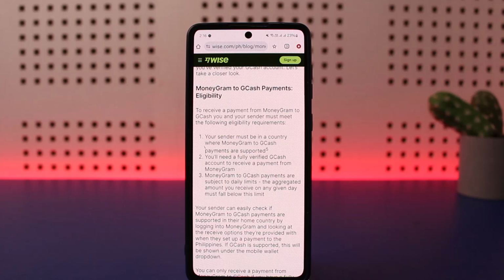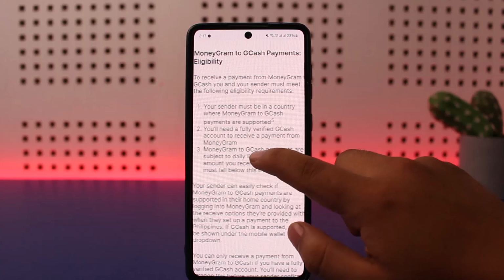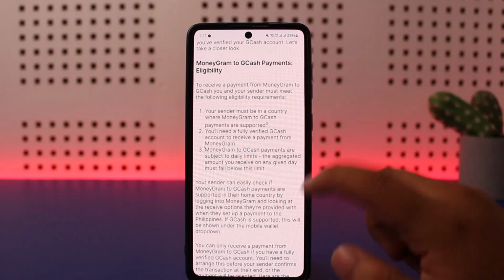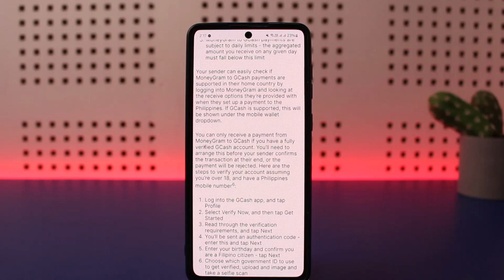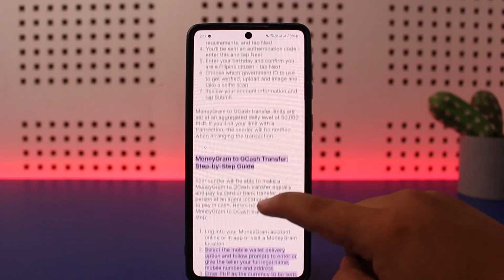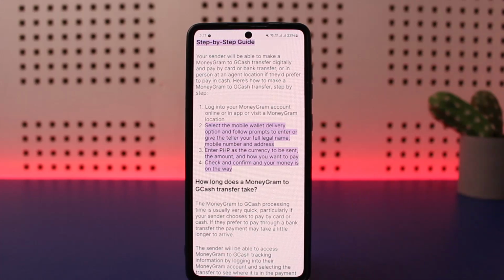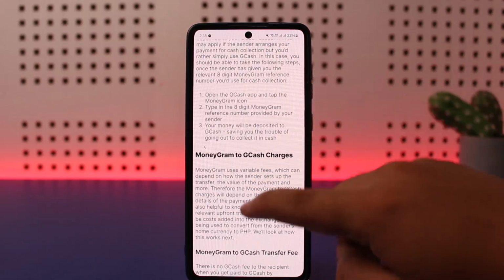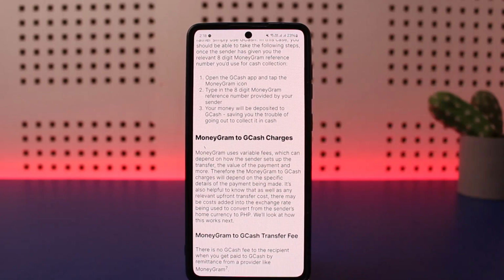How To Transfer Money From Moneygram To GCash (2024) !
Sending or receiving money from **MoneyGram** to **GCash** is a convenient process, and in this video, the creator explains how to do it step-by-step. Here’s how you can receive money on GCash through MoneyGram, ensuring the sender and recipient meet the necessary requirements.

### Step-by-Step Guide to Sending or Receiving Money from MoneyGram to GCash:

1. **Ensure Eligibility**:
   - The **sender** must be in a country where **MoneyGram to GCash** payments are supported.
   - The **recipient** must have a **fully verified GCash account**. To do this:
     - Open the **GCash app**.
     - Tap on **Profile**.
     - Select **Verify Now** and complete the verification process by submitting the required documents.

2. **Sending Money via MoneyGram**:
   If you're the sender or guiding someone who wants to send money via MoneyGram to GCash, follow these steps:
   - **Log into your MoneyGram account** through the app or website. You can also visit a MoneyGram location.
   - Select **Mobile Wallet Delivery** as the delivery option.
   - Enter the **recipient’s full legal name**, **mobile number**, and **address**.
   - Input the **amount** of money you wish to send and the **currency**.
   - Choose your payment method (online or at a MoneyGram location) and confirm the transaction.

3. **Receiving Money on GCash**:
   Once the sender has transferred the funds, the recipient can easily receive the money in their GCash account.
   - On the homepage, tap the **MoneyGram icon**.
   - Enter the **8-digit reference number** provided by the sender.
   - Confirm the details, and the money will be deposited directly into your GCash wallet.

### Important Notes:
- Make sure your **GCash account** is fully verified to receive international money transfers.
- Both the sender and recipient must ensure that all details, such as name, mobile number, and reference number, are correct to avoid delays.
- Keep in mind that **daily limits** for receiving money via MoneyGram may apply depending on GCash's policies.

By following these steps, you can successfully send or receive money from MoneyGram to GCash, saving time and avoiding the need to visit a MoneyGram location in person.

### Timestamps:

0:00 Introduction
0:10 Eligibility and Verification Requirements
0:22 How to Send Money via MoneyGram
0:50 How to Receive Money on GCash
1:20 Conclusion

### Summary:

To send or receive money from MoneyGram to GCash, ensure the recipient has a verified GCash account. The sender can use the MoneyGram app or visit a location to send money to the recipient’s mobile wallet. The recipient will need to enter the 8-digit reference number provided by the sender into the GCash app to receive the funds.